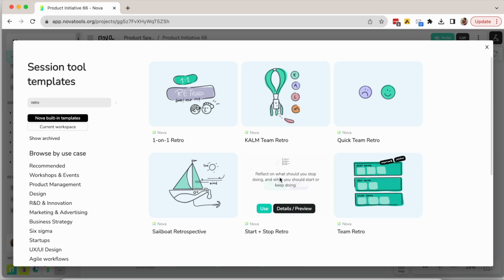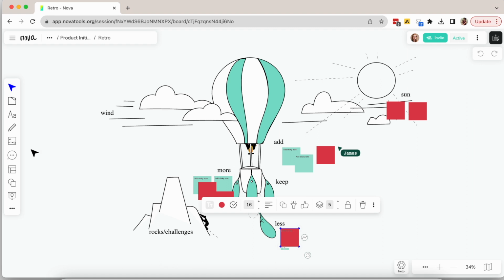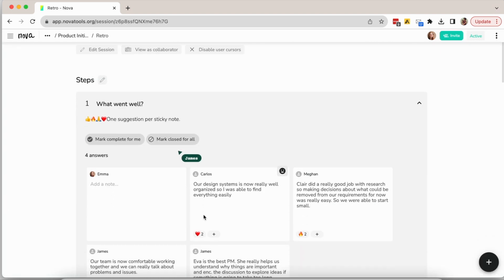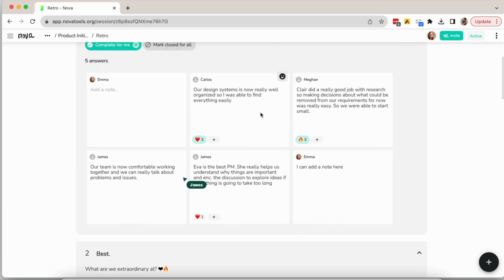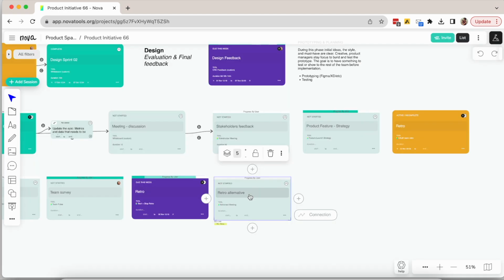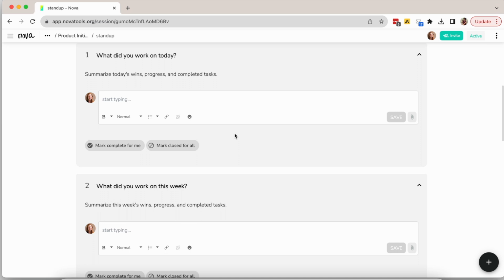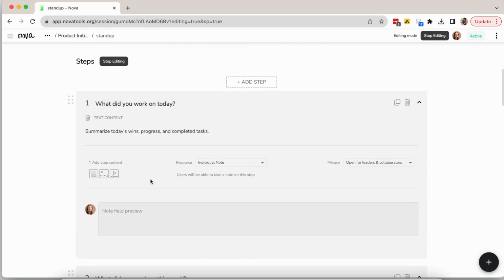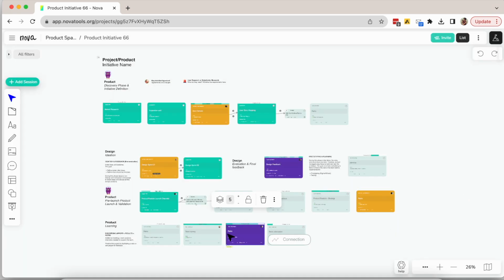Product Management Program 7: Team retros and other ceremonies.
There are multiple ways to run team retrospectives. For instance, you can choose to do them asynchronously or during a meeting. Both options have different benefits; sometimes having a mix of both can be good.

All the options I am sharing with you today can be done asynchronously or during a meeting; probably the ones done on a whiteboard are best to run during a meeting as they are not as good at guiding people asynchronously.
So, you have the typical ones like KALM and the Sailboat retrospective.

You basically go through each section, and each person chooses a sticky note color and adds a sticky note to the board.

You can also use the Start or Stop tool that looks like this. The concept is the same; people can add sticky notes here and even react to each other's sticky notes, and they will see each other’s cursors if this is done during a meeting.

There are other similar options like the Astronaut meeting or the Quick Team Retro.

For other typical tools to run ceremonies, you can find them in our library. For example, you have a weekly stand-up that can look like this one.
Discover our library. If there is anything you like but you want to change, you can do that easily and at any time. The best part of Nova is how flexible and collaborative it is.